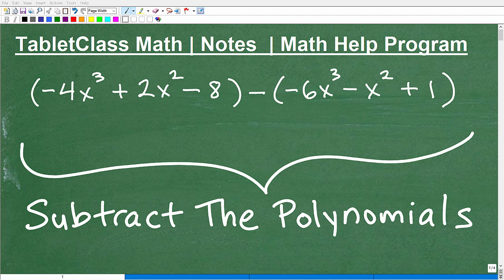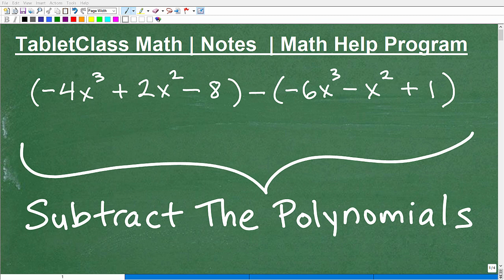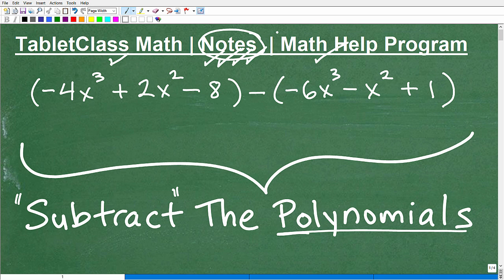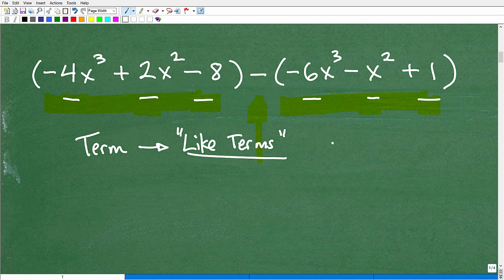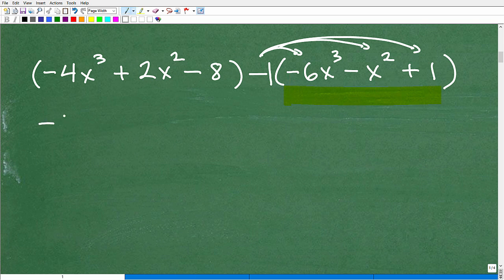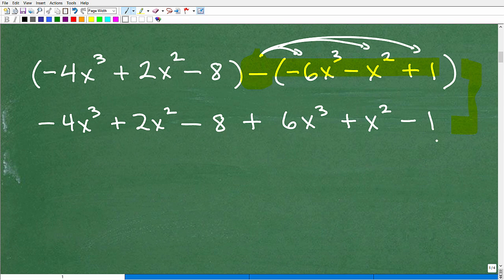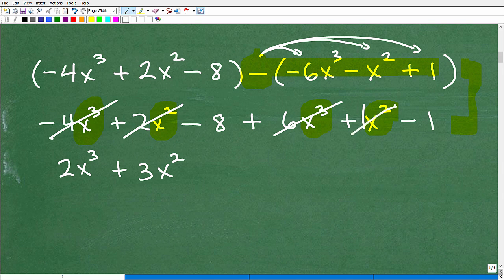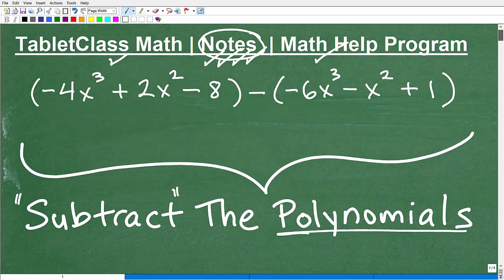Let’s Subtract The Polynomials….Step-by-Step….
Math help with subtracting a polynomial.  For more math help to include math lessons, practice problems and math tutorials check out my full math help program